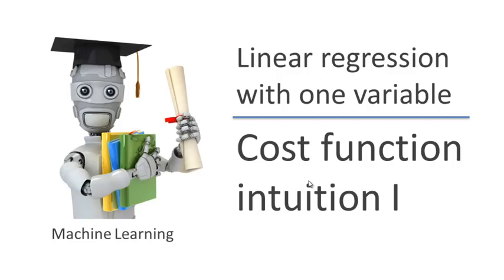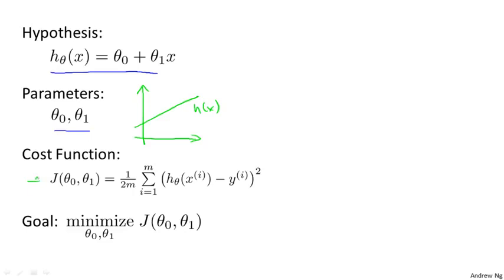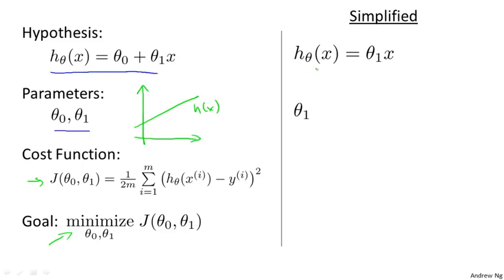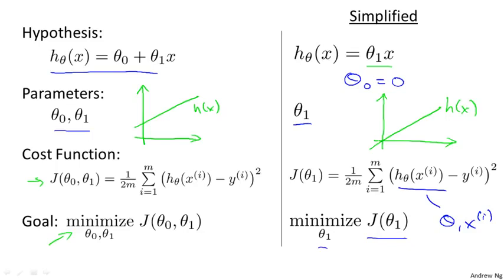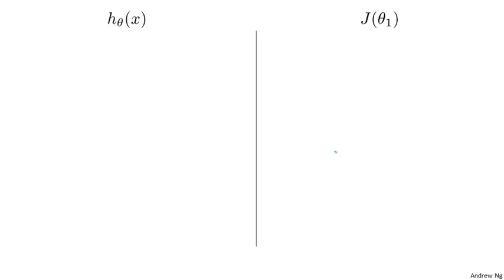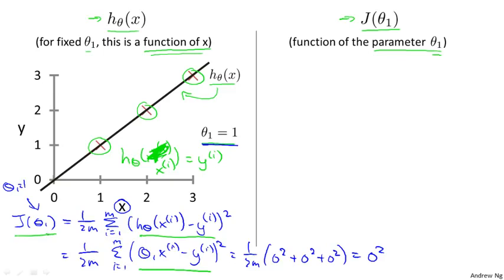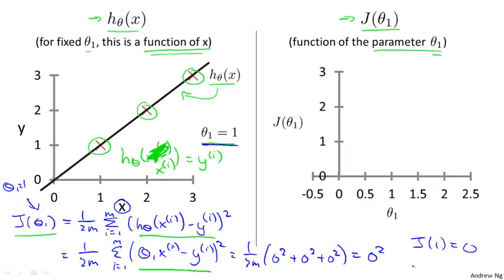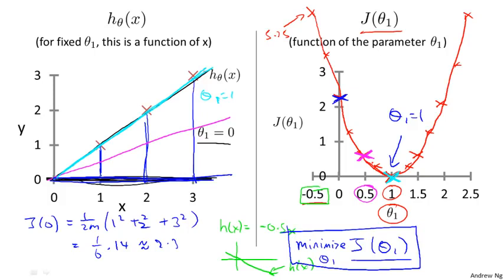3 — Linear Regression With One Variable Cost Function Intuition #1 Andrew Ng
It is a function that measures the performance of a Machine Learning model for given data. Cost Function quantifies the error between predicted values and expected values and presents it in the form of a single real number. Depending on the problem Cost Function can be formed in many different ways. The purpose of Cost Function is to be either:
Minimized - then returned value is usually called cost, loss or error. The goal is to find the values of model parameters for which Cost Function return as small number as possible.
Maximized - then the value it yields is named a reward. The goal is to find values of model parameters for which returned number is as large as possible.
For algorithms relying on Gradient Descent to optimize model parameters, every function has to be differentiable.